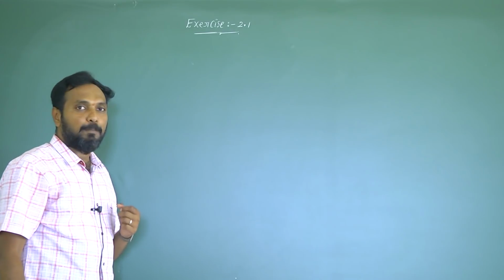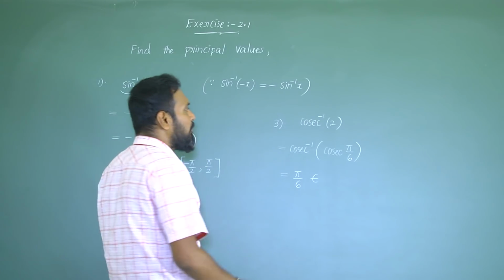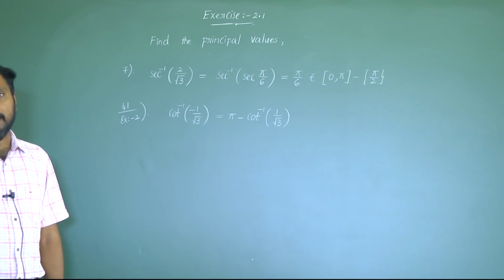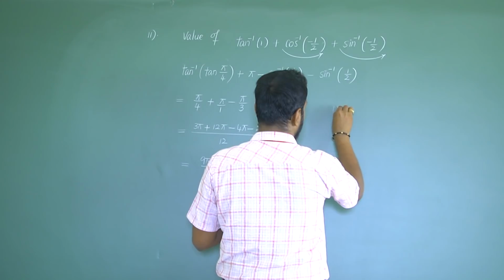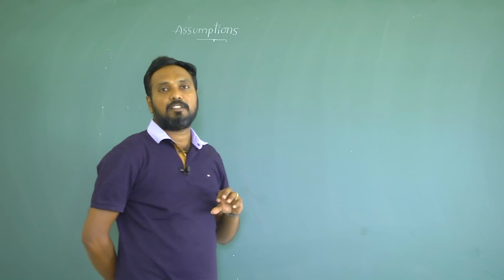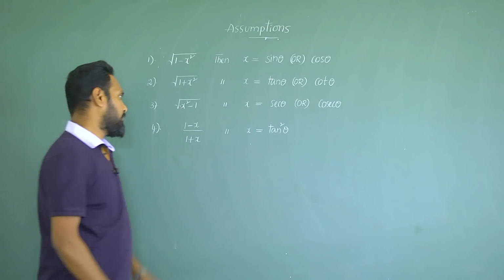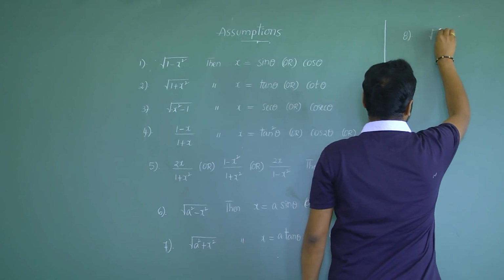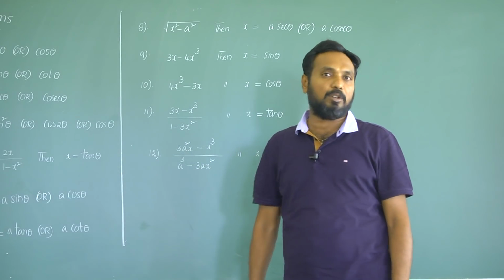ITF DAY 2 (PART 2)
EX   2 1  ASSUMPTIONS